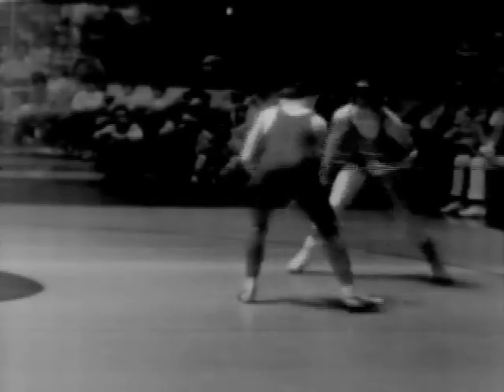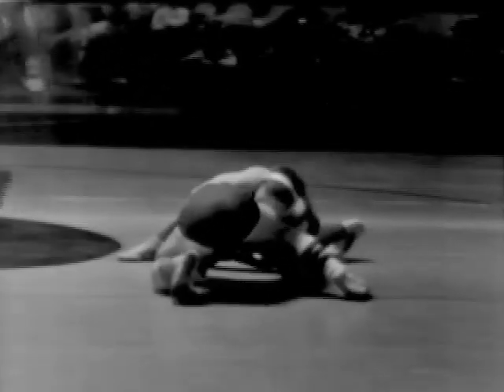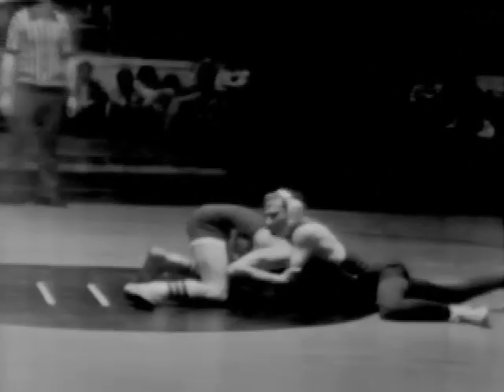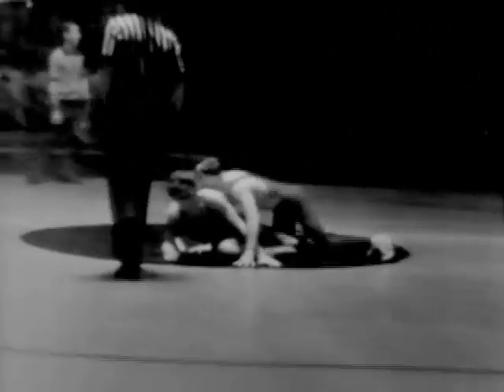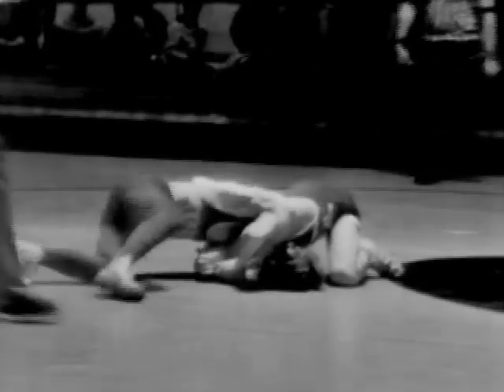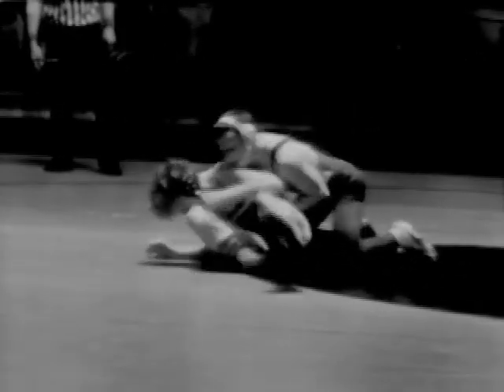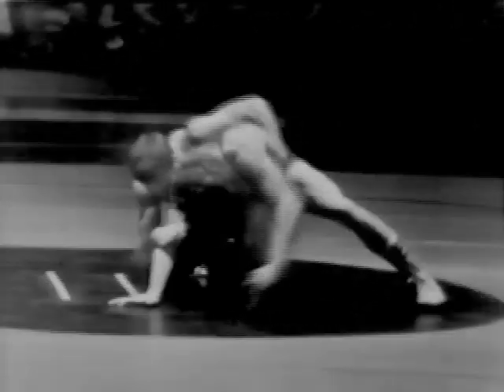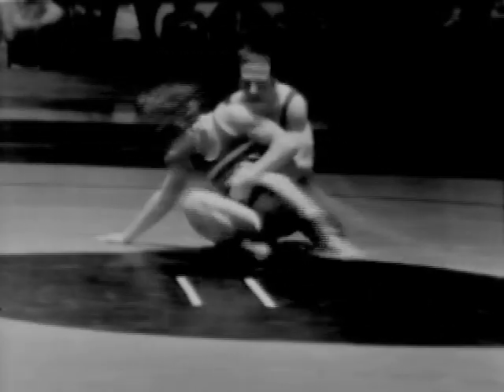1980 NYSPHSAA Intersectional Wrestling Finals (112-lbs.)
The 18th Annual NYSPHSAA Intersectional Wrestling Championships, recorded live March 8, 1980 at the Onondaga County War Memorial in Syracuse, NY. Reproduced by armdrag.com with permission from the NYSPHSAA.